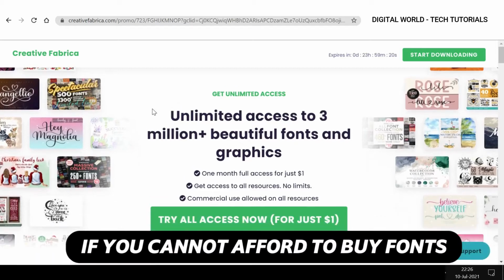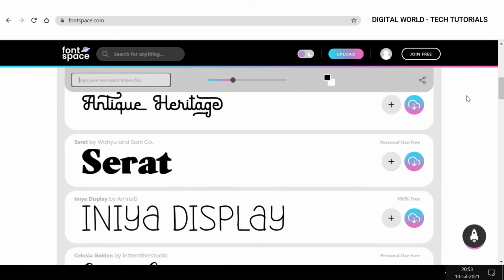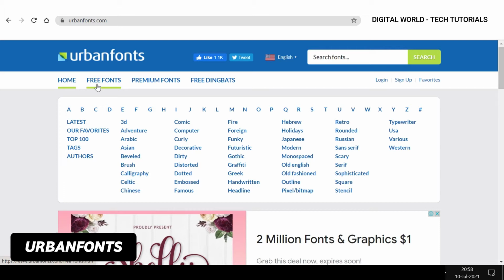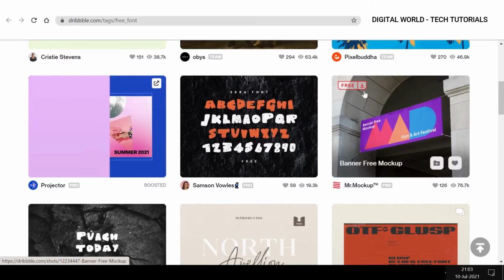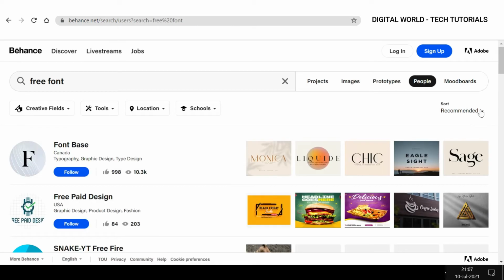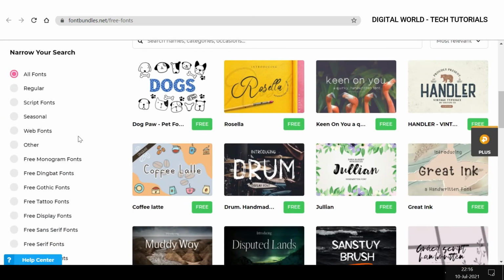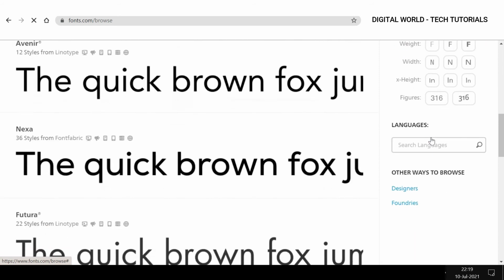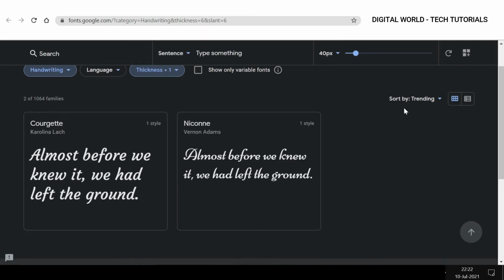Best Free Fonts Websites 2022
Best Free Fonts Websites 2022: If you cannot afford to buy fonts then these websites will help you to find the perfect free font for your online and offline projects.
Chapters Timestamp
0:00 Intro
0:10 Free Fonts Website# 1
0:28 Free Fonts Website# 2
0:54 Free Fonts Website# 3
1:16 Free Fonts Website# 4
1:50 Free Fonts Website# 5
2:19 Free Fonts Website# 6
2:48 Free Fonts Website# 7
3:18 Free Fonts Website# 8
3:45 Outro
Online Tools We Use / Recommend
1.  Free Writing Assistant tool
2. Avast - The Best Anti-Virus
3.  Payoneer: Online Payment Solution
About Channel